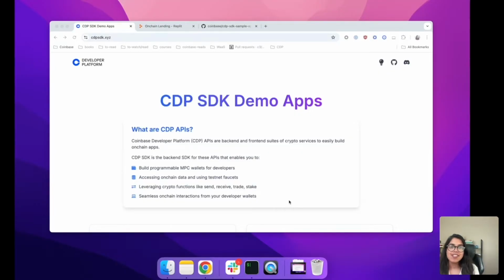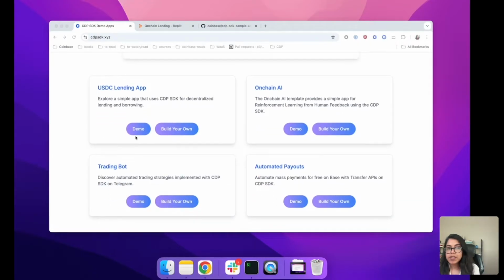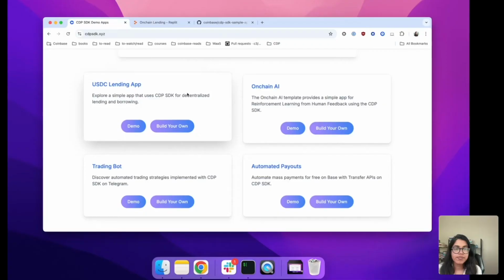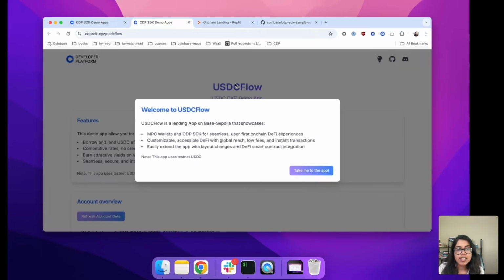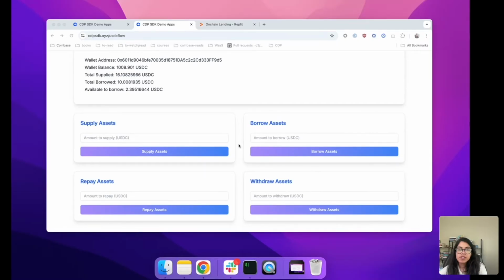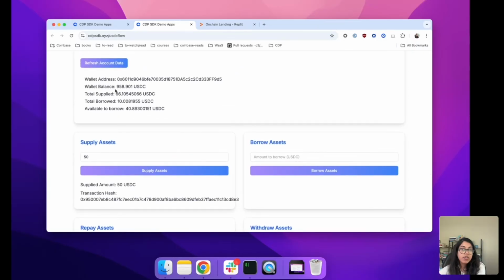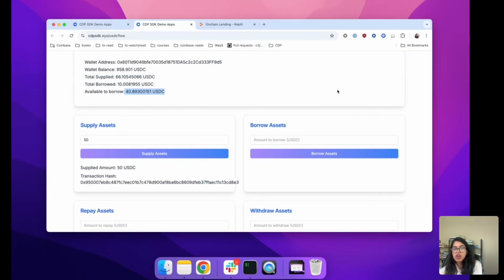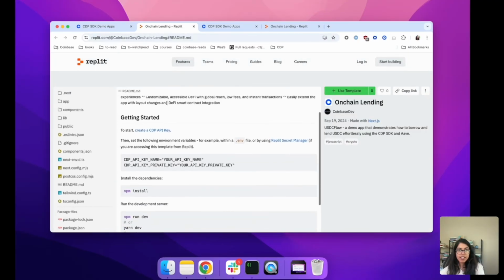USDC Lending App Walkthrough - Coinbase Developer Platform (CDP)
CDP's Senior Engineer, Jayasudha Jayakumaran, walks through the USDC lending app that's powered by the CDP SDK.

Stay informed and engaged with CDP—your source for the latest in builder developments!